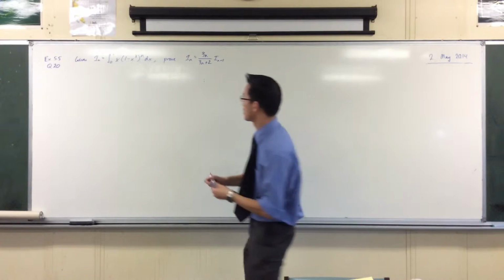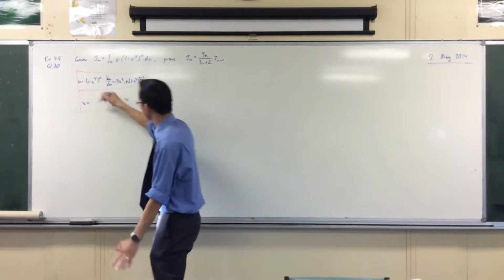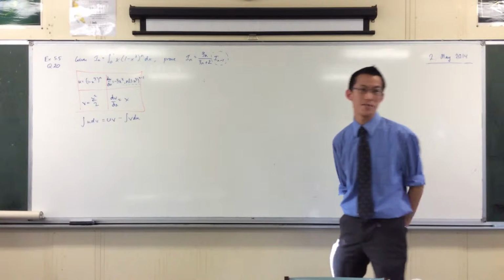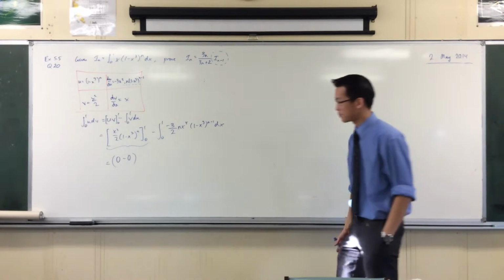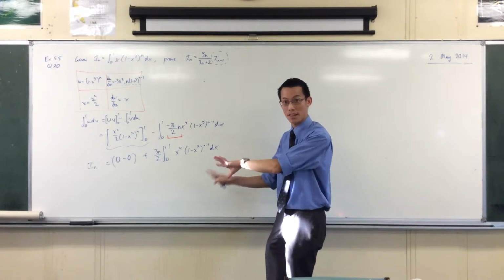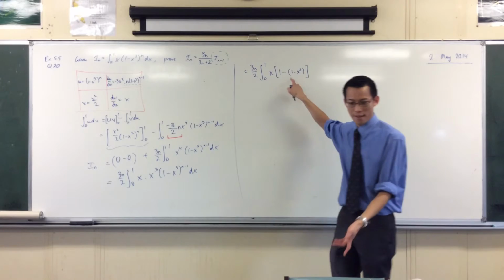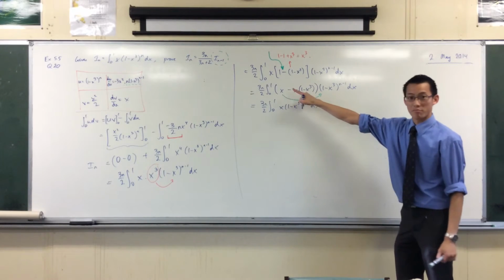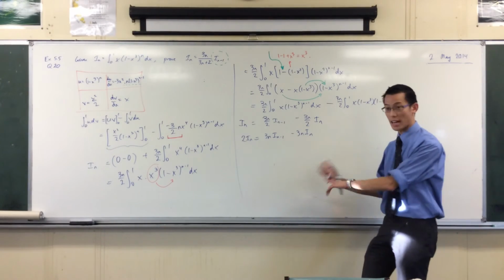Tricky Recurrence Relation with Unexpected Algebraic Manipulation